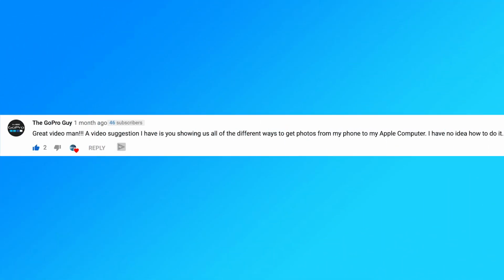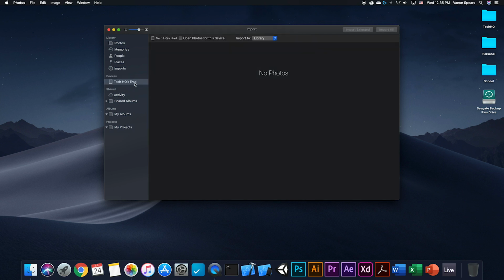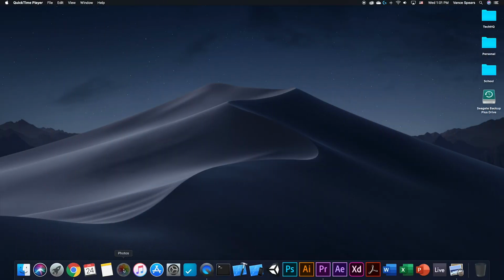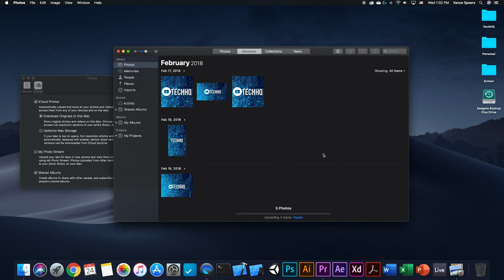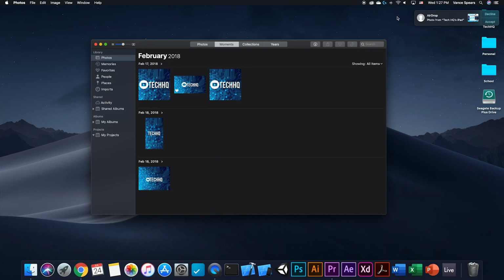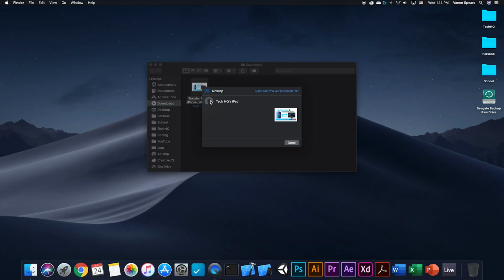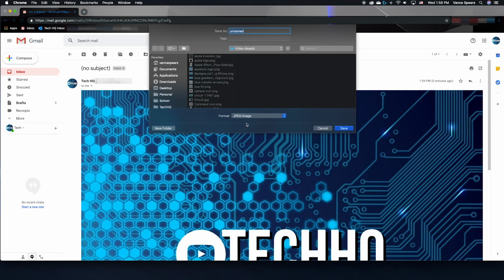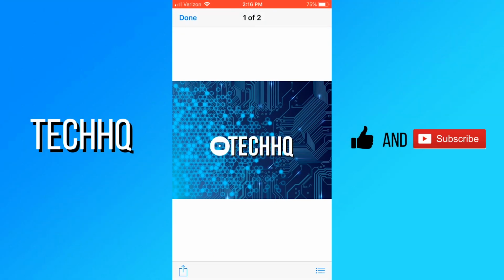Transfer Photos Between iPhone and iMac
In this video I show you 5 ways how to transfer photos between iPhone and iMac, using USB, iCloud, Airdrop, Email, and Text.